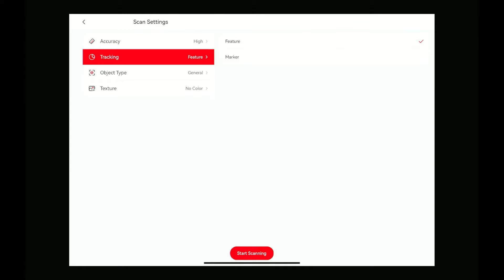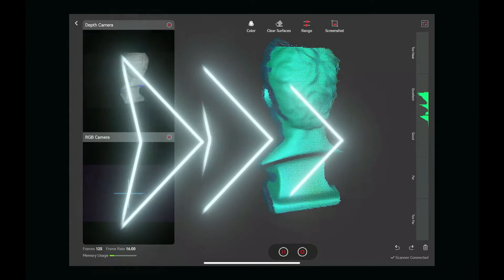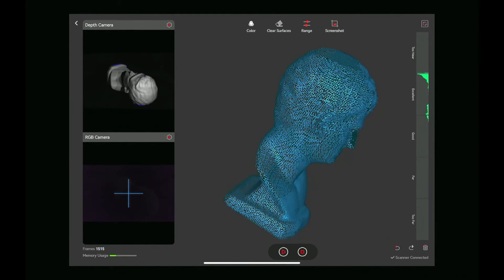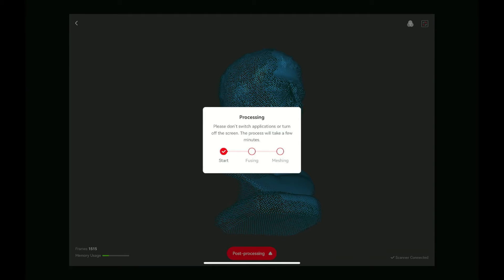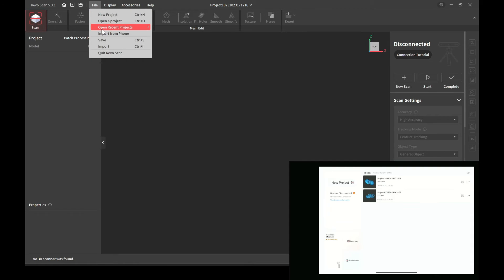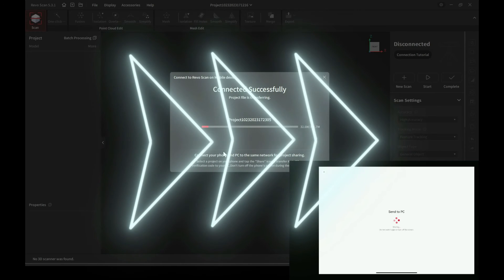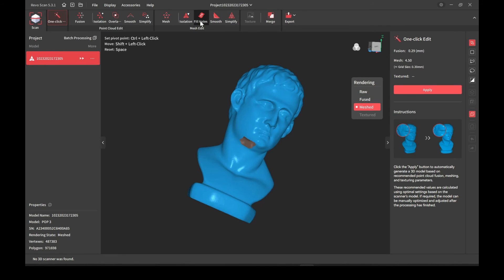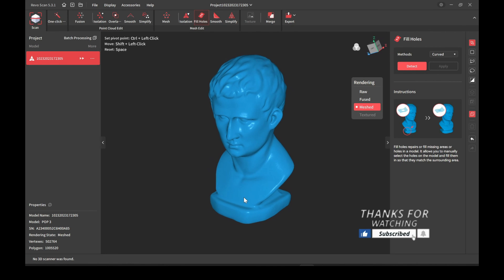RevoScan Mobile scan and transfer to PC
How to transfer mobile scan to finish on pc app.